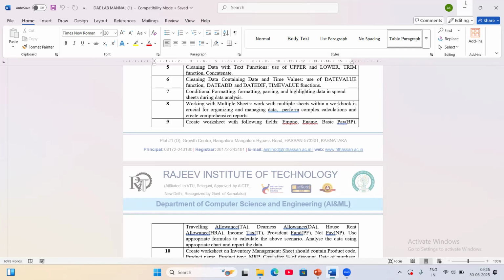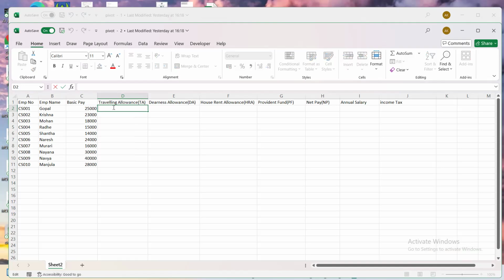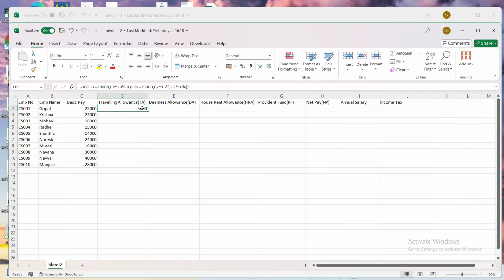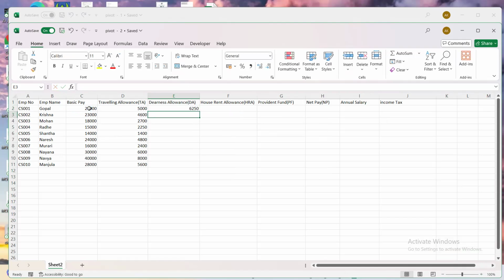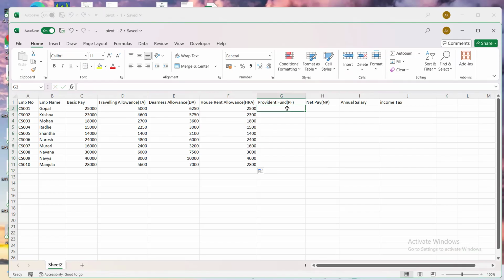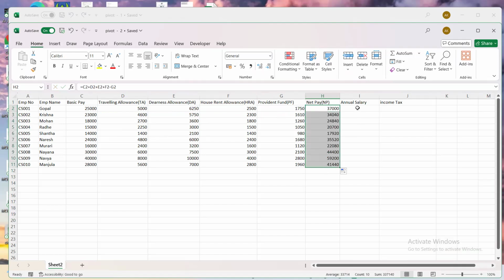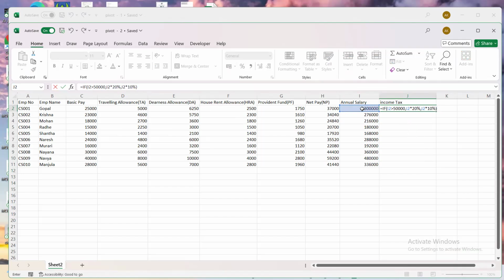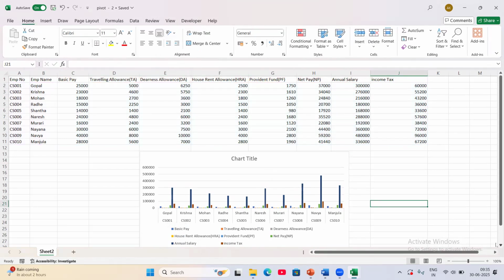Data Analytics with Excel(BCS358A) Program 9,Dept. of AI&ML,RIT Hassan